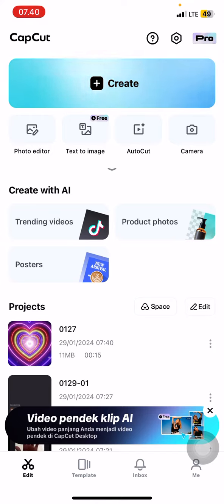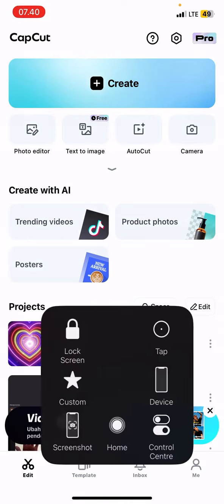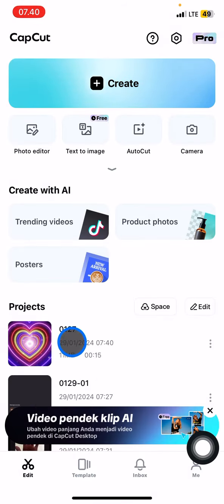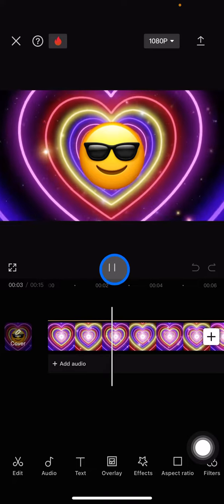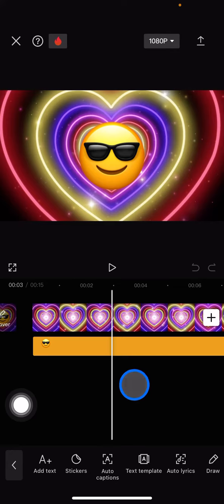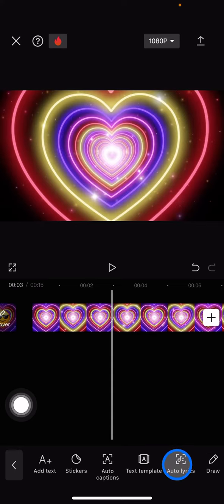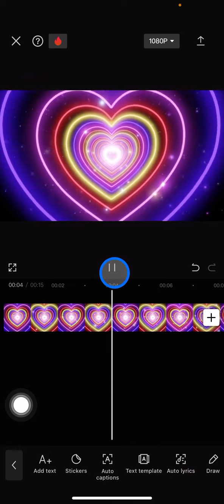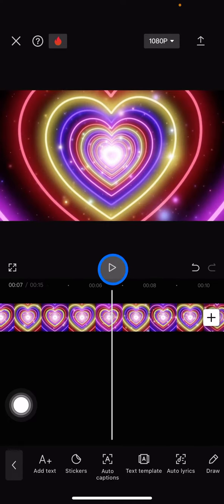⭐ SIMPLE STEPS: How To Remove Emojis From Your Video Clips On Capcut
Sometimes we can't finish the editing process in a day. We will save the project to continue in other time. When you close the project, the system will save the last version of editing while hiding all the section. Before you remove the emoji on capcut video clip, you need to call the emoji section back. Here is the way to remove emoji on video clip on Capcut.